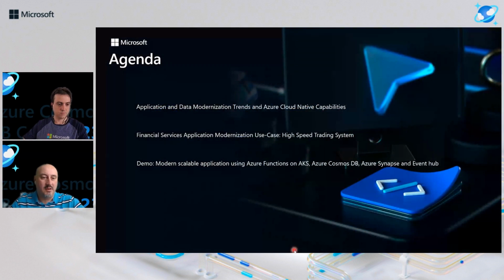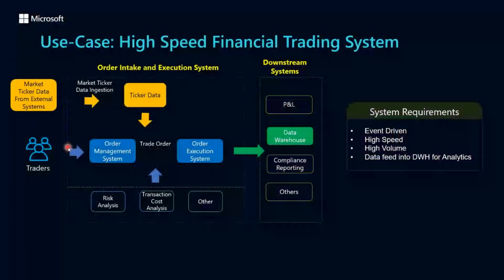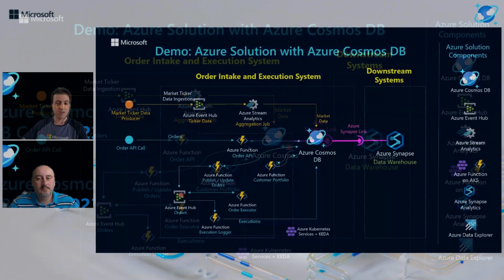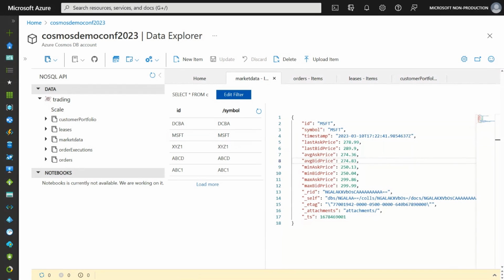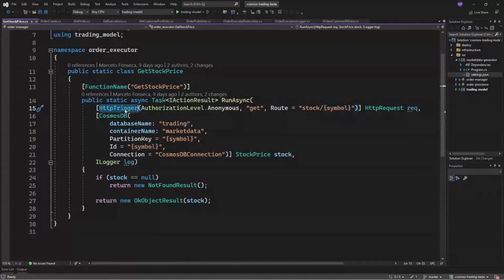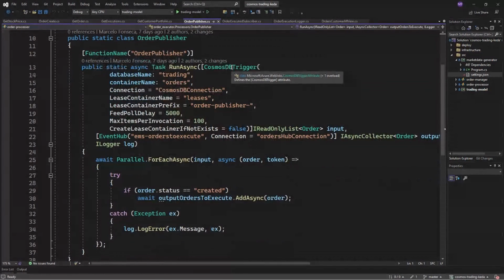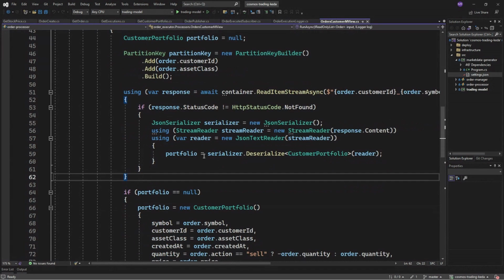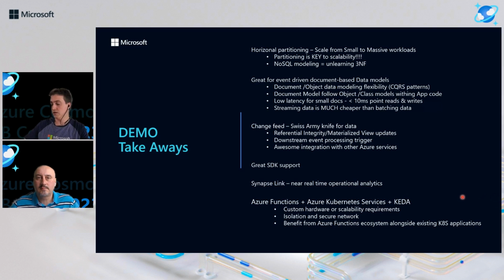Build Scalable Financial Applications with Azure Cosmos DB - Asset Management/Trading use-case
In this session we will discuss the app innovation trends and challenges in financial industry and show how we can use multiple Azure services, including Azure Functions running on Azure Kubernetes Service + KEDA, around Azure Cosmos DB to build scalable Asset Management/Trading System solution.